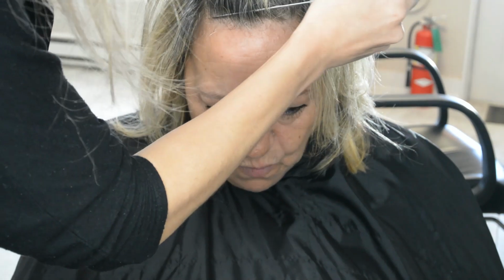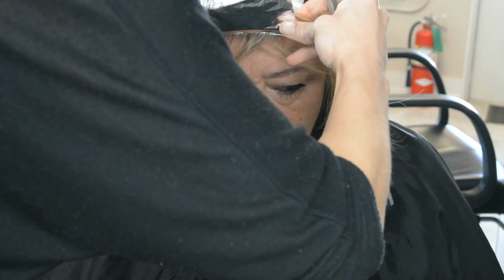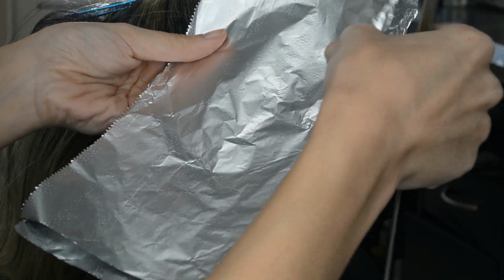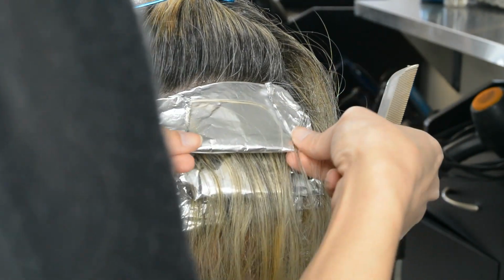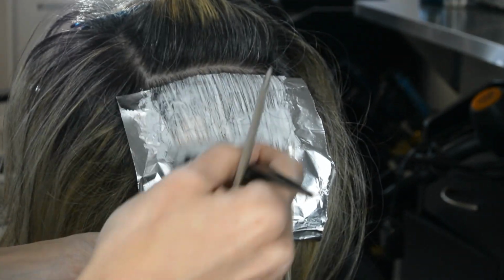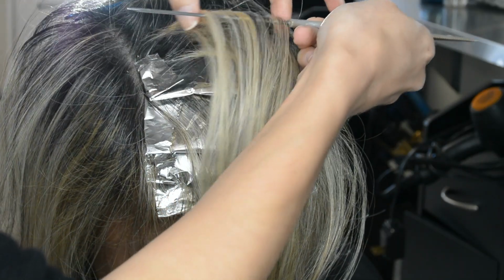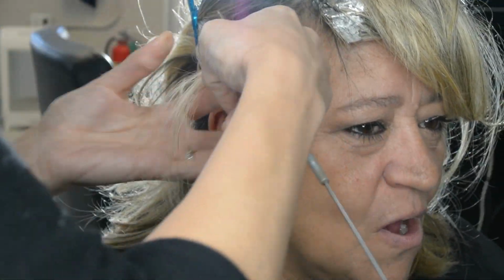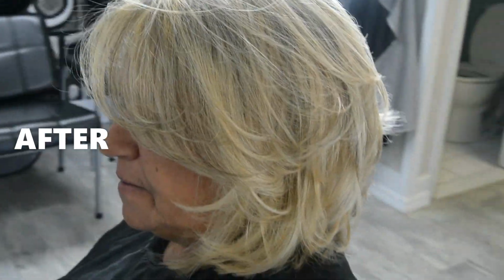GRAY BLENDING FOR DARK HAIR WITH GREY | HIGHLIGHTS ONLY NO LOWLIGHTS Transform Your Look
GRAY BLENDING FOR DARK HAIR WITH GREY | HIGHLIGHTS ONLY NO LOWLIGHTS. In this tutorial, we reveal the secrets to achieving a beautiful way to camouflage greys on dark hair without the need for lowlights. Watch this transformation using expert gray blending techniques that will elevate your look to the next level. Say goodbye to grey with our step-by-step guide! Don't miss out on this must-see tutorial.

Grey (or gray) blending is a new way to transition your hair. It does not cover or color but it camouflages your grey, making hair coloring lower maintenance and easier to embrace your natural grey hair!

My client in this video is allergic to hair color so we could NOT tone the highlights at the end. Toning would help negate the yellow tones. In 2020, my client made the transition from highlights to full grey hair. No color or highlight maintenance at all.

🧚‍♀️ Welcome to my slow living and nature loving fairy life, where magic exists in every corner and a little fairy dust is left everywhere I go. I am a fairy, stuck in a capitalist society, on a journey to consume less and create more.